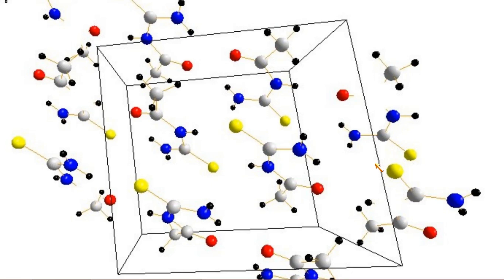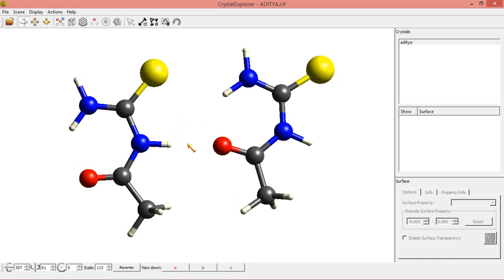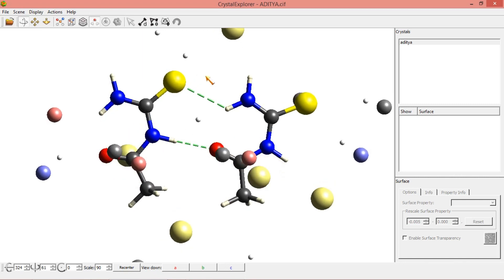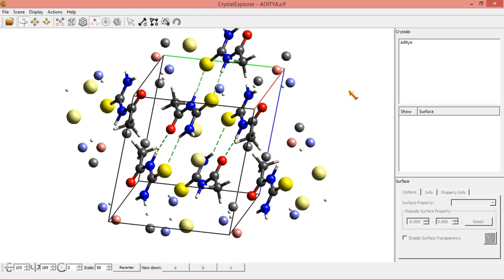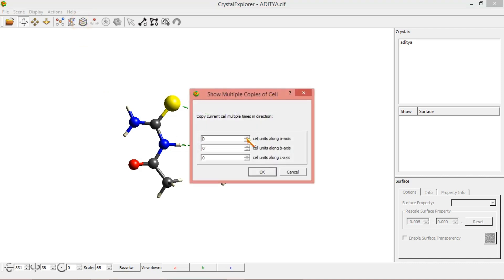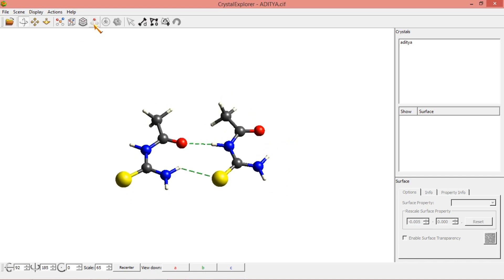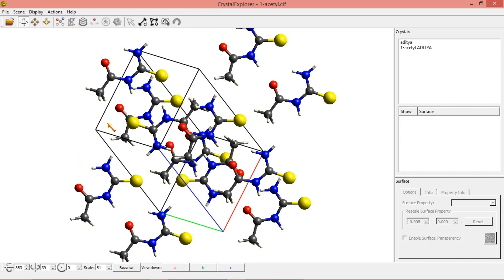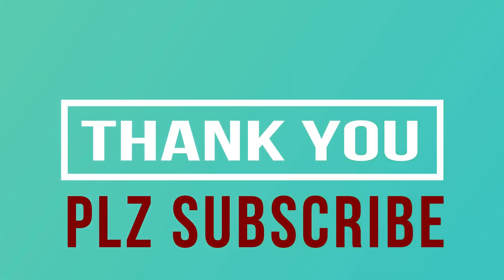Inter & Intra Molecular Interaction Explained | Crystal Explorer | Intermolecular Forces & H-Bonding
In this video, learn about inter and intra molecular interactions using Crystal Explorer software.
We cover intermolecular forces, hydrogen bonding, and molecular visualization techniques.
Understand how these interactions impact molecular structure and stability.
This tutorial will help students, researchers, and beginners in chemistry and crystallography.
Watch till the end for a clear guide on hydrogen bonding analysis!